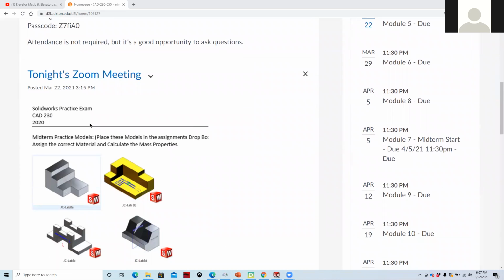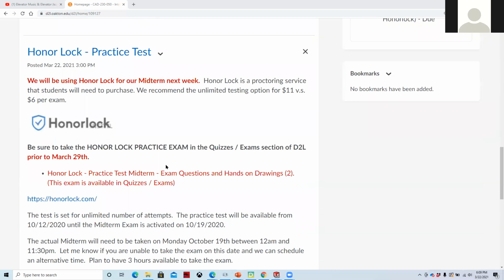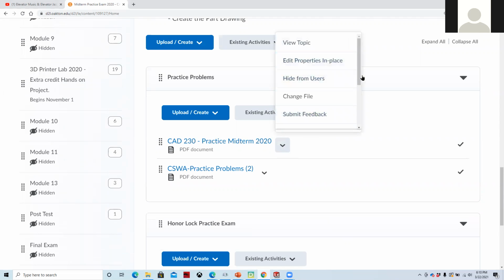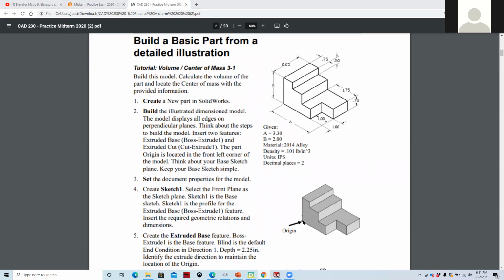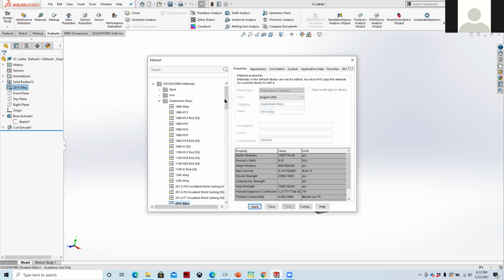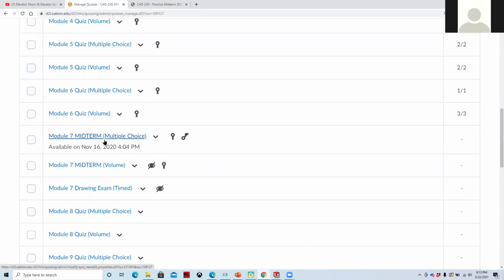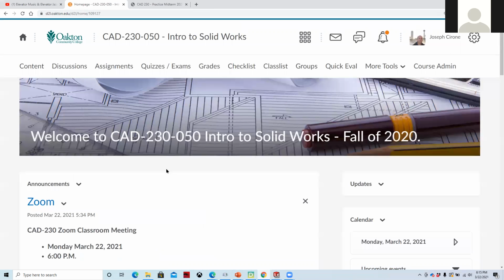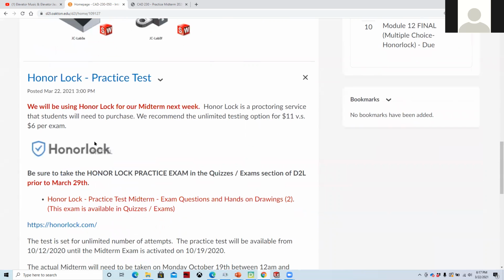CAD 230 Zoom 8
CAD-230 Intro to Solidworks